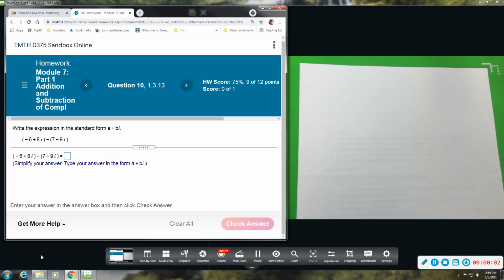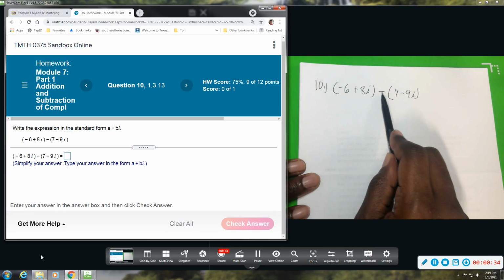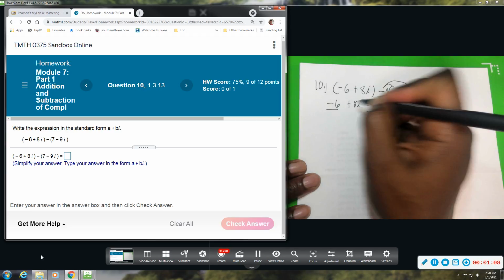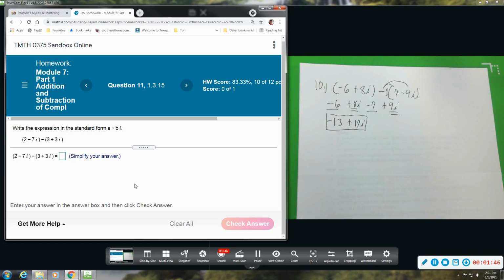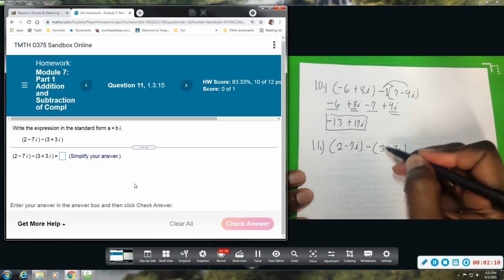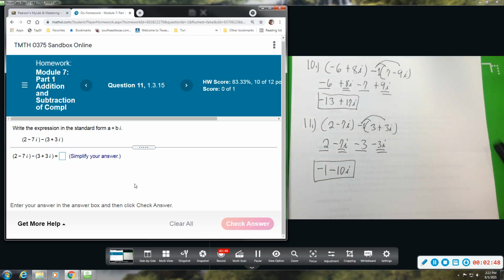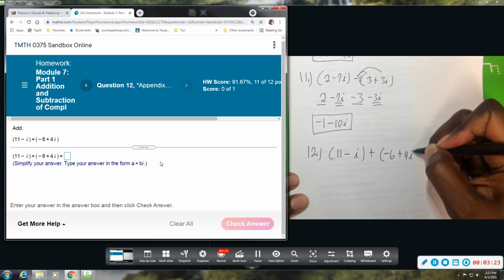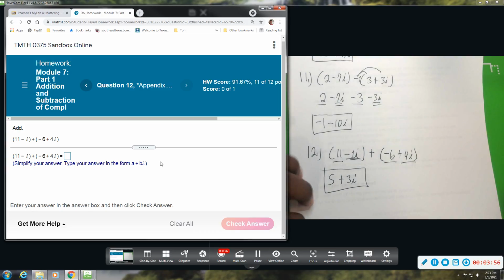Intermediate Algebra Mod 7 1 10,11,12